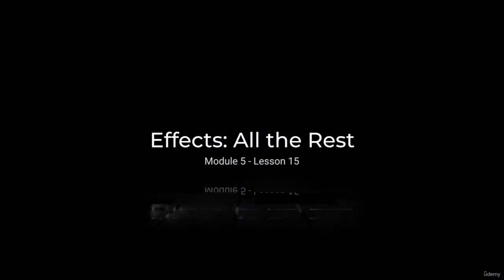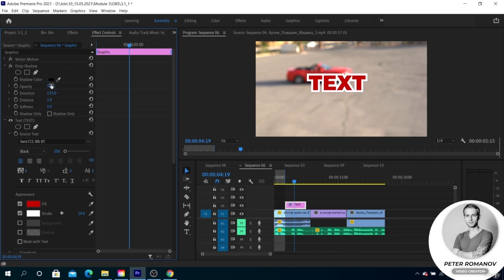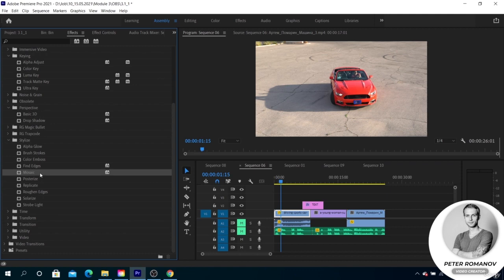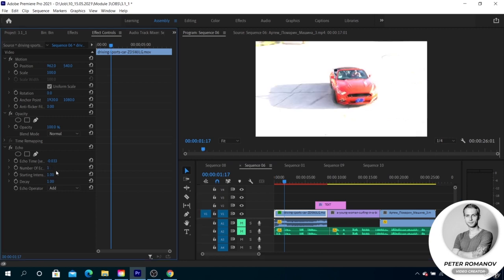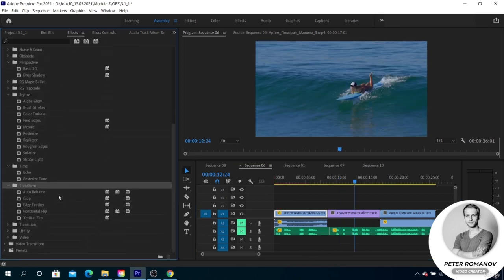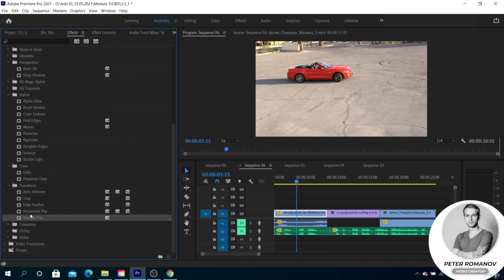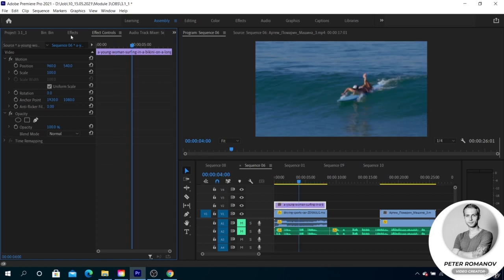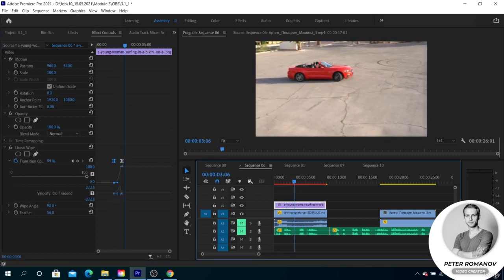Exploring All The Rest Effects in Adobe Premiere Pro | Lecture 32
Description: Welcome to Lecture 32 of our comprehensive Adobe Premiere Pro tutorial series - "Elevating Your Toolkit: Exploring Lesser-Known Effects." In this enlightening session, we're delving into a collection of lesser-known effects that can add a touch of magic to your projects. From creative distortions to stylized visuals, this lecture will introduce you to a world of effects that will elevate your editing game.

🎬 What You'll Learn in This Lecture:
- Unveiling Hidden Gems: Discover a variety of lesser-known effects within Adobe Premiere Pro that can infuse your projects with creativity and unique style.

- Creative Distortions: Explore effects that can warp, bend, and distort your footage in artistic ways. Learn how to use these effects to create captivating visuals.

- Stylized Filters: Dive into stylized effects that can mimic various looks and aesthetics, from vintage film to dreamy atmospheres. Learn how to apply and customize them.

- Glitch and Digital Effects: Understand how to create glitchy and digital-style effects that add a modern and edgy vibe to your videos.

- Particle and Light Effects: Learn how to incorporate particle and light effects to add a touch of magic and fantasy to your scenes.

- Simulating Real-world Elements: Explore effects that simulate real-world elements like rain, fire, and smoke, enhancing your storytelling with realistic visuals.

- Combining Effects: Discover how to combine multiple effects to create unique and personalized looks for your projects.

- Real-world Applications: Gain insights into real-world scenarios where these lesser-known effects can enhance your storytelling and visual impact.

Join us in this captivating lecture as we uncover the world of lesser-known effects in Adobe Premiere Pro. Whether you're aiming to add a surreal touch, create visual metaphors, or simply explore new creative avenues, these effects will transform your footage in exciting and unexpected ways.

🔗 Links:
[Previous Lecture Link] - Recap Lecture 31 and prepare to dive into lesser-known effects.
[Next Lecture Link] - A sneak peek into what's coming up in Lecture 33.

🎓 About the Instructor:
[Your Name] is an accomplished video editor and Adobe Certified Professional known for pushing the boundaries of creative editing. With a passion for innovative effects, [Your Name] is excited to guide you through the world of lesser-known effects.

Let's embark on a journey to master lesser-known effects and unlock a realm of creative possibilities. 🎥🌟